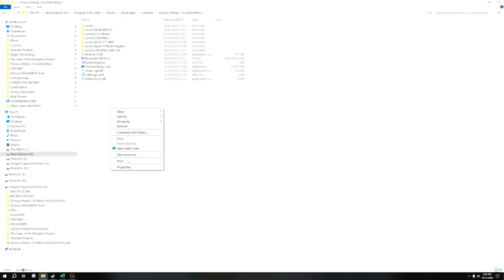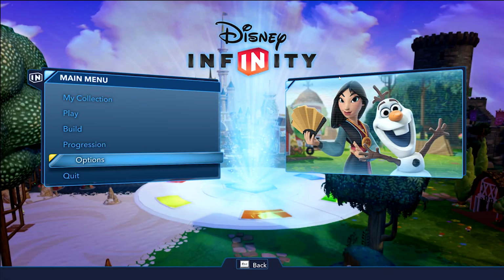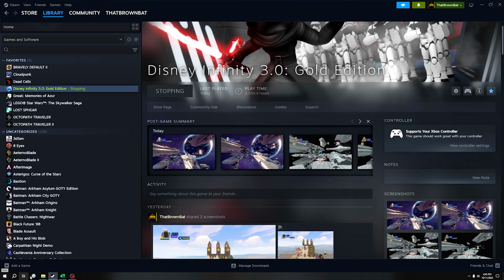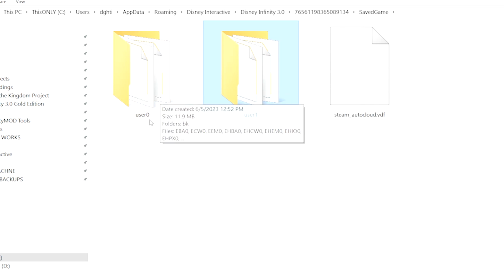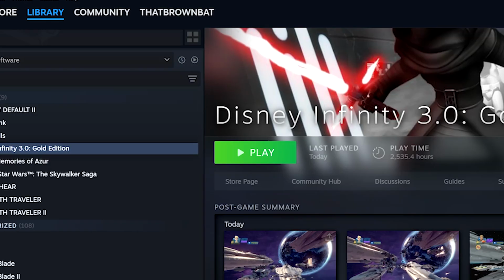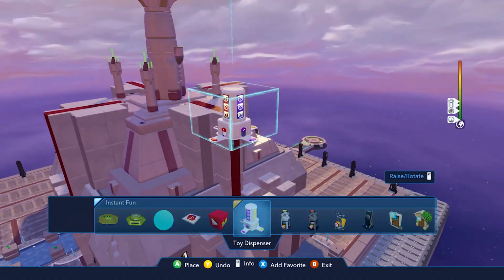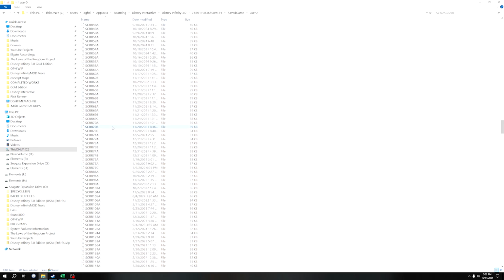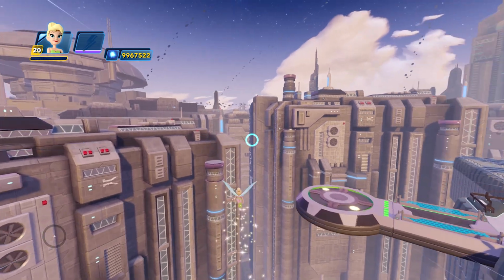There is NO 'Uninstall' when renaming files. Plus: Save Files vs Asset Files.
In this episode I go over how to pay attention to instructions. There is NO "Uninstall" option when you are just re-naming files! I will NOT address this situation again. Also, I discuss save files and where they are located.